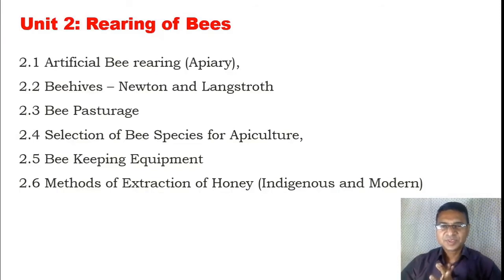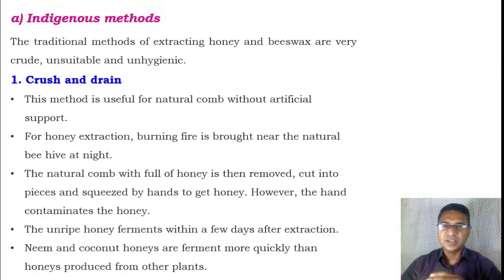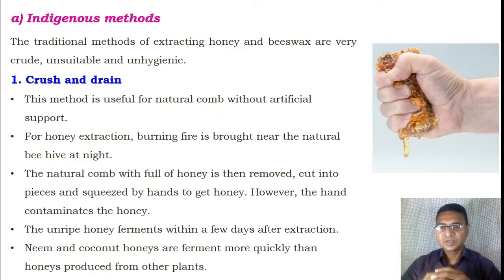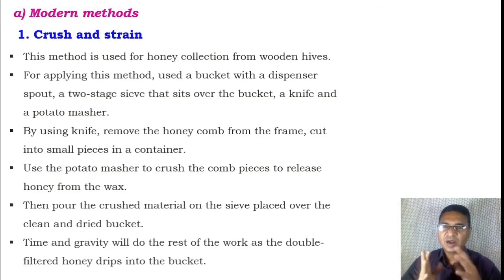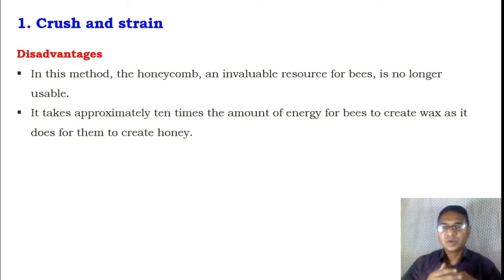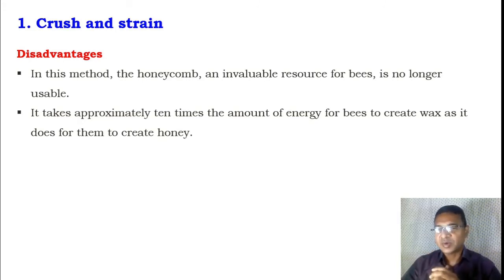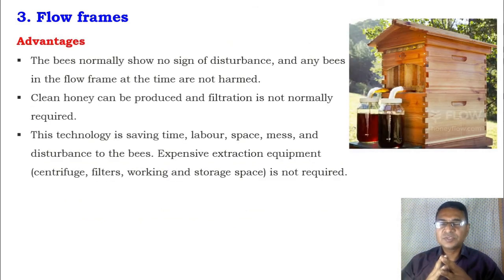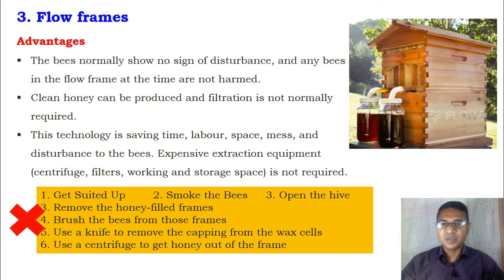Methods of Extraction of honey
In this video lecture, different methods of honey extraction are discussed.